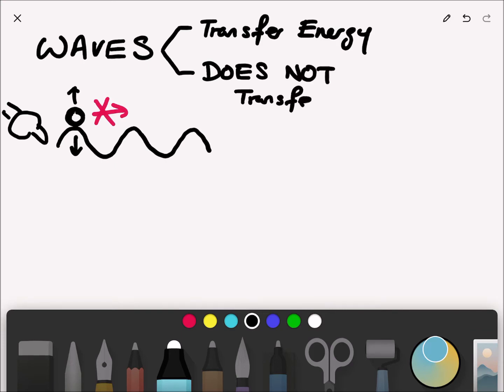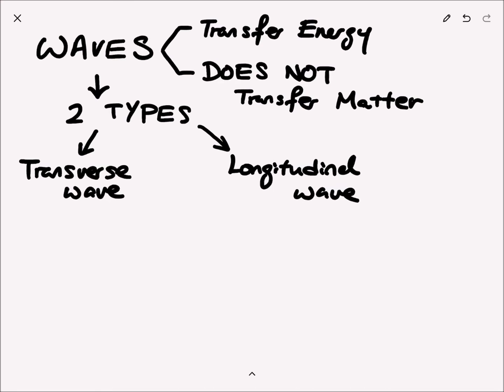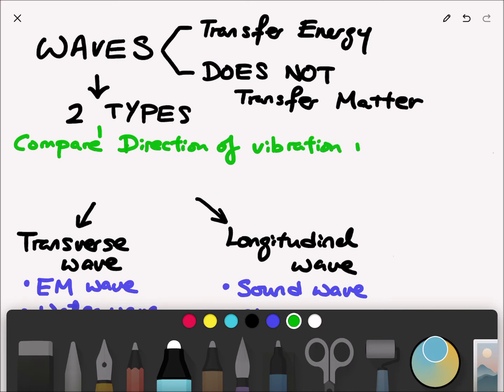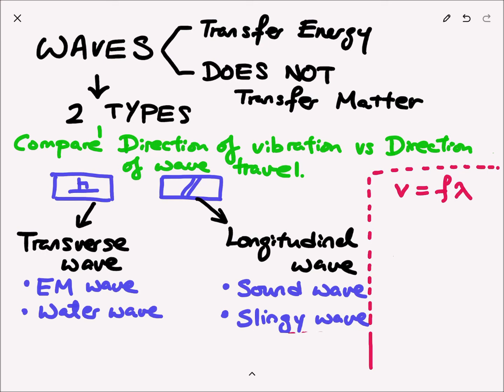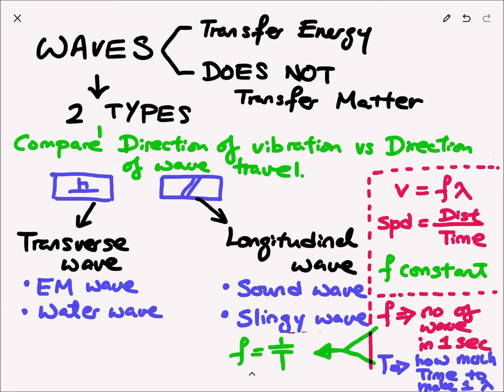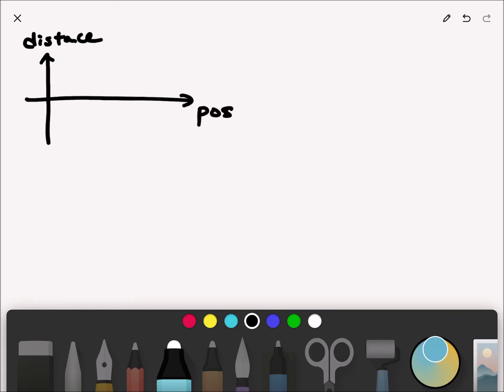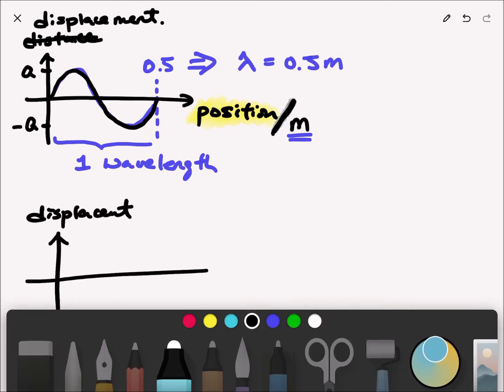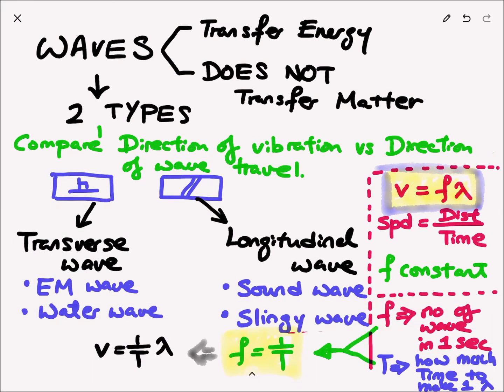WS 4NA Phy REVISION waves go through viedo 01 NOTES